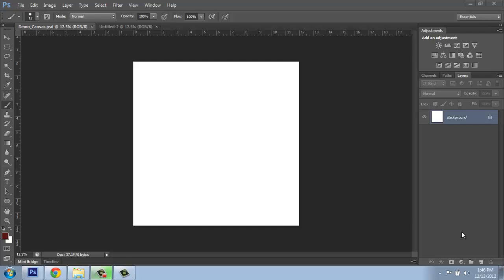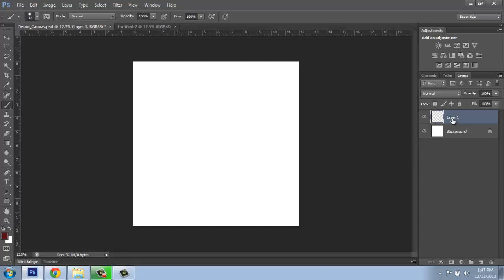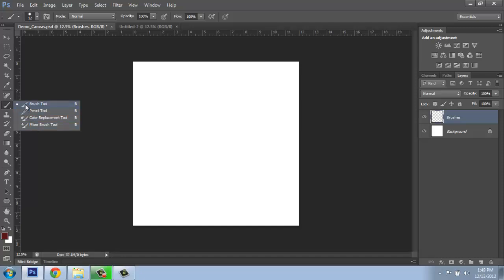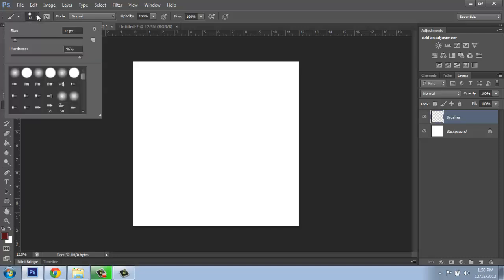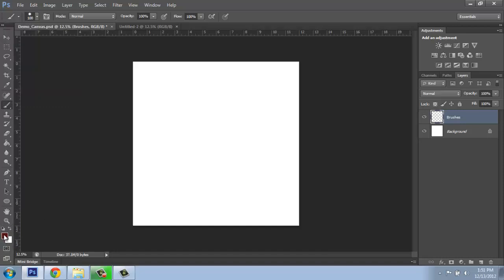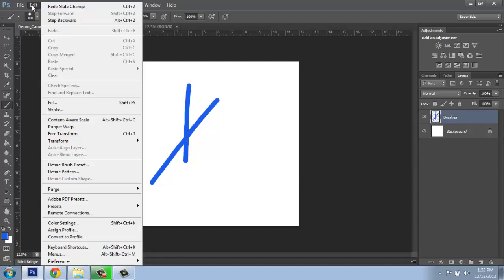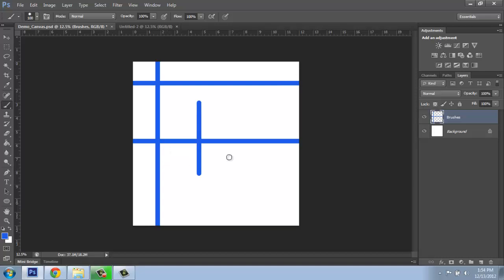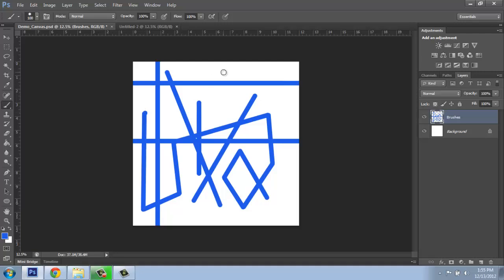Adobe Photoshop Basics - Part 2 - Brush Tool Basics - Brooke Godfrey